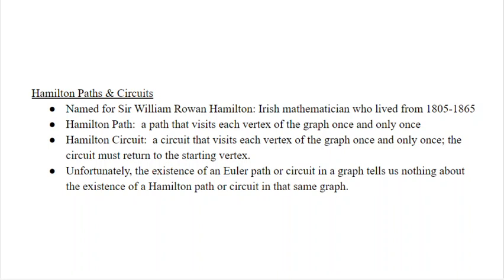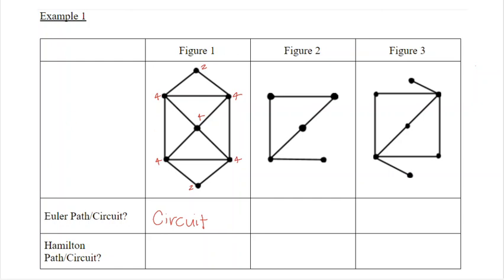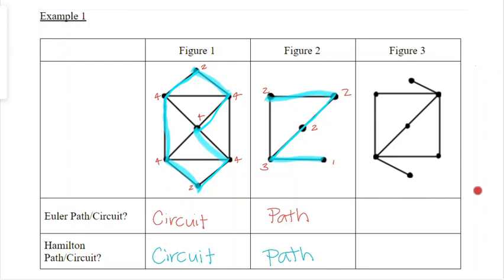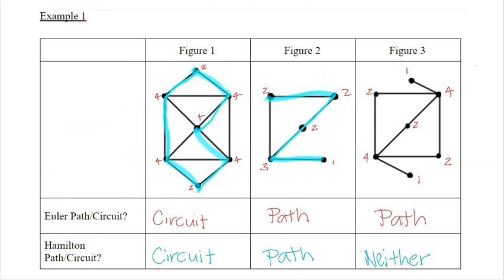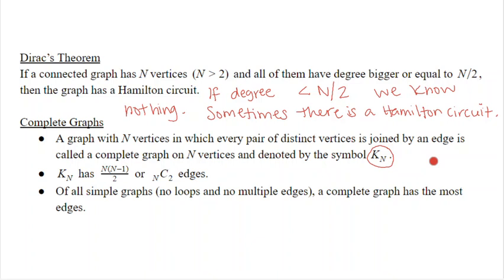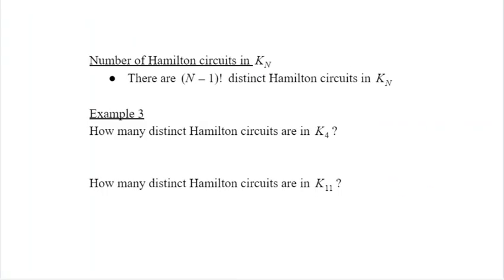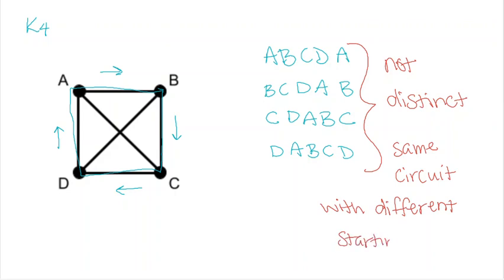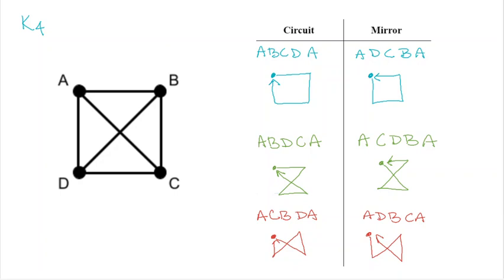Discrete - Unit 3 - 6.1-6.2 - Hamilton Paths & Circuits